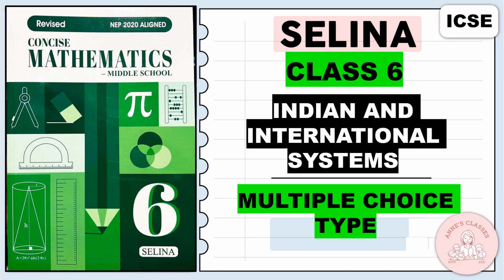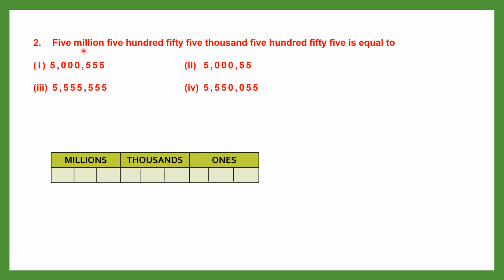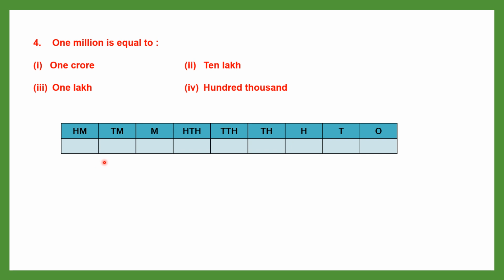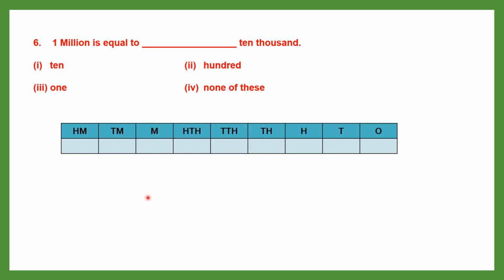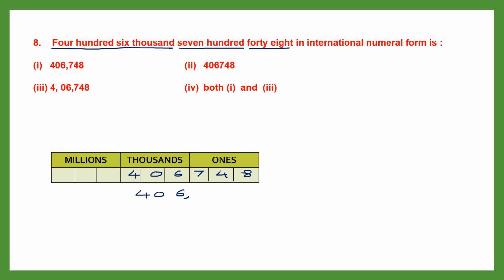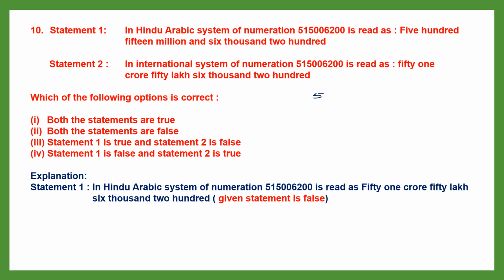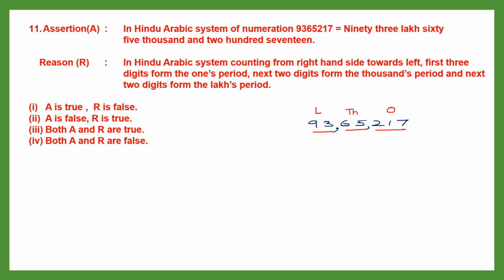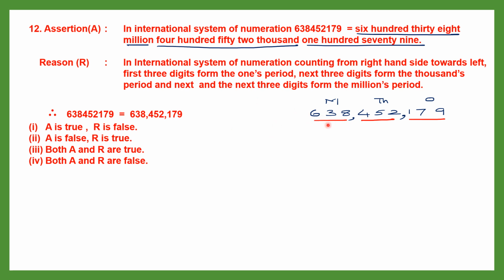NUMBERS IN INDIAN AND INTERNATIONAL SYSTEMS .MULTIPLE CHOICE TYPE.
Hi students. We are doing NUMBERS IN INDIAN AND INTERNATIONAL SYSTEMS. MILTIPLE CHOICE TYPE.

INDIAN SYSTEM OF NUMERATION.